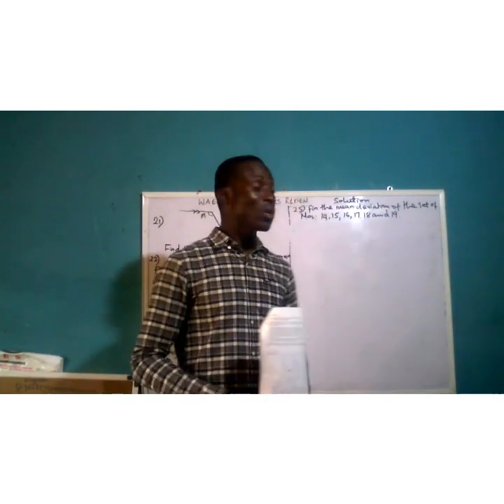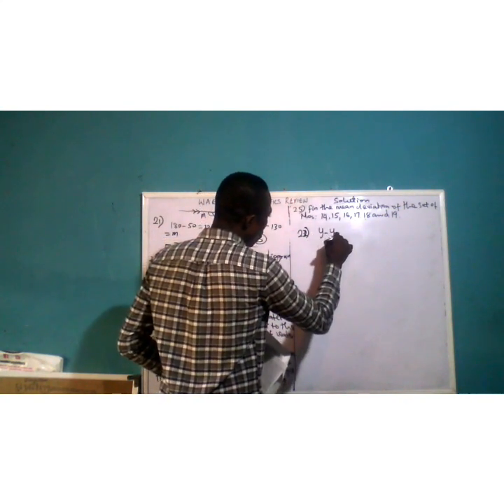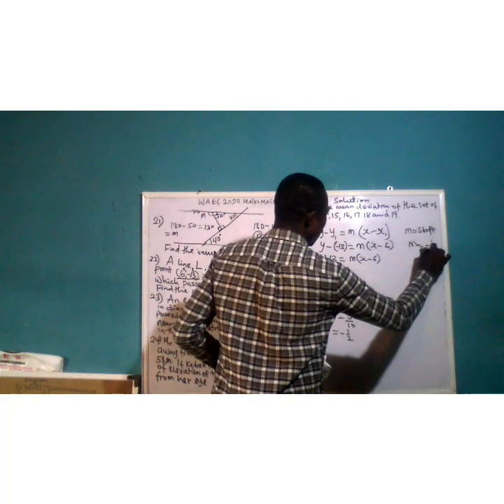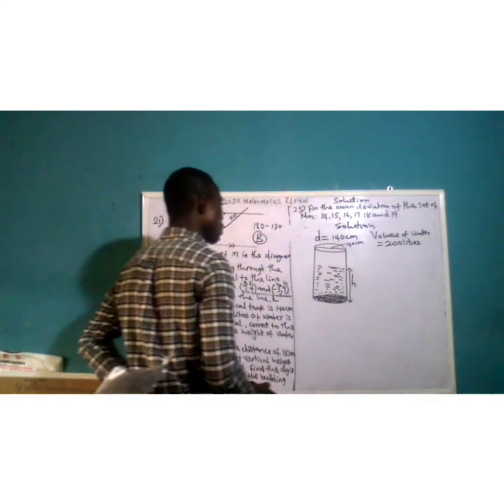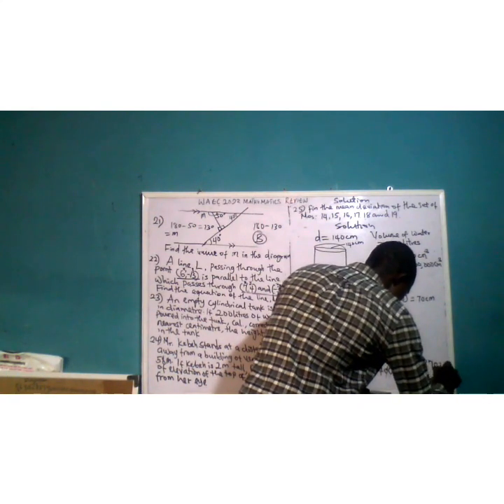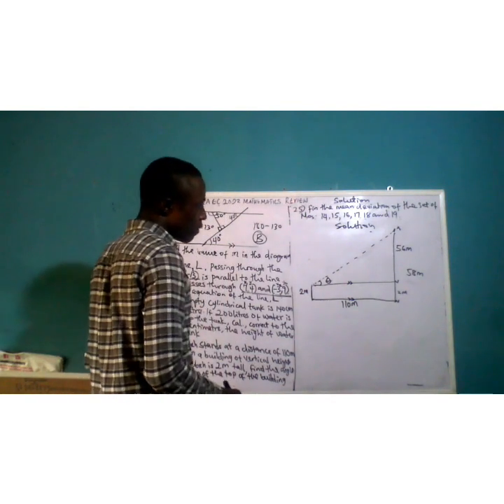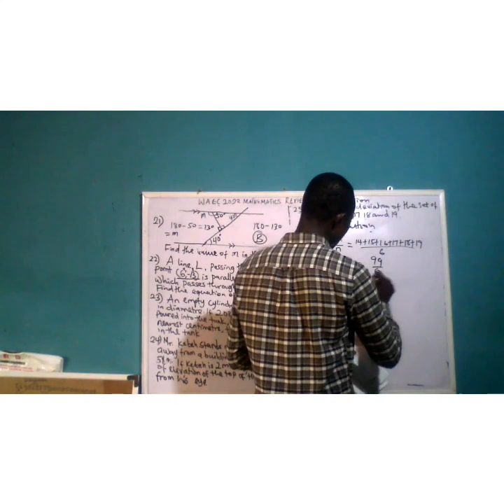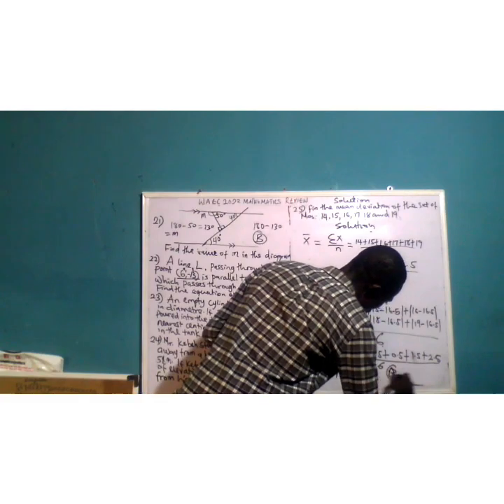WAEC 2023 MATHEMATICS PAPER REVIEW; Objective questions No 21 to 25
WAEC 2023 Mathematics paper review